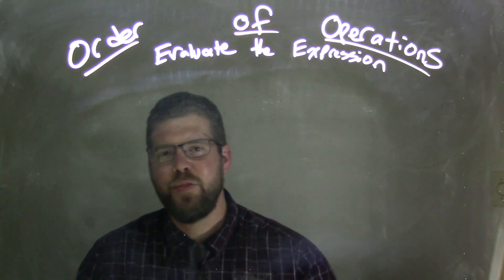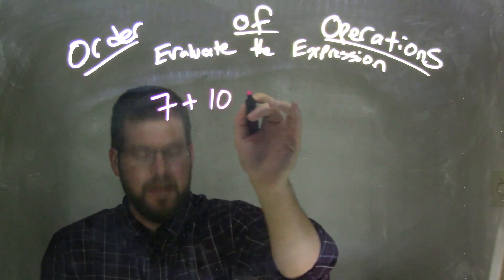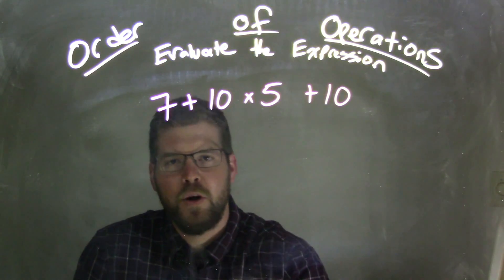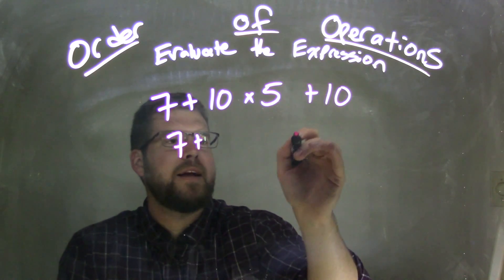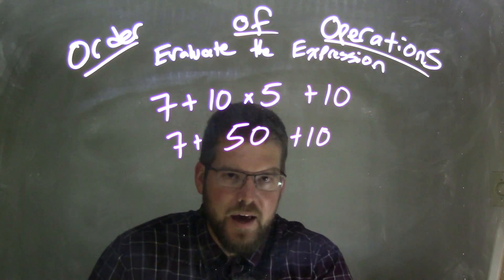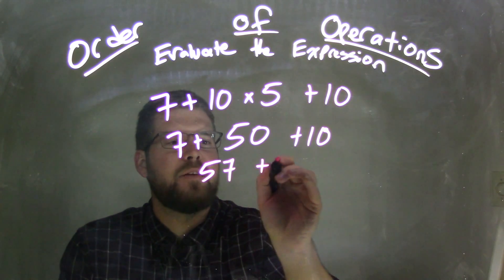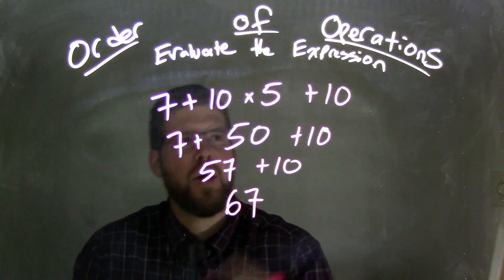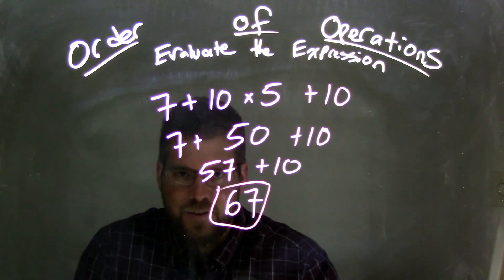Simplify 7+10x5+10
In this math video lesson on the Order of Operations, I evaluate the expression 7+10x5+10.